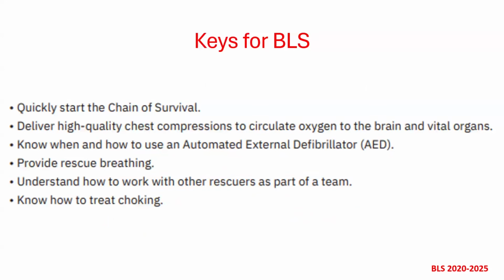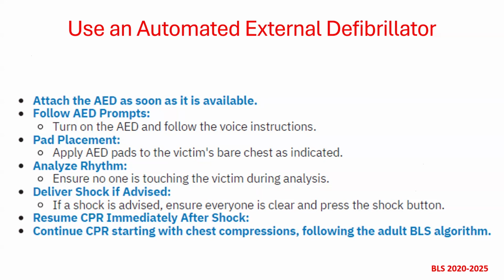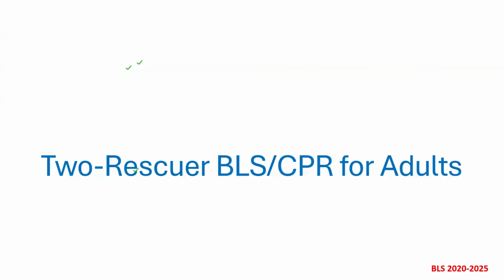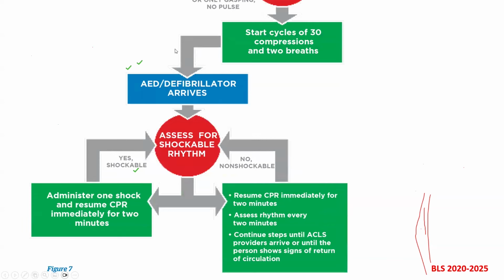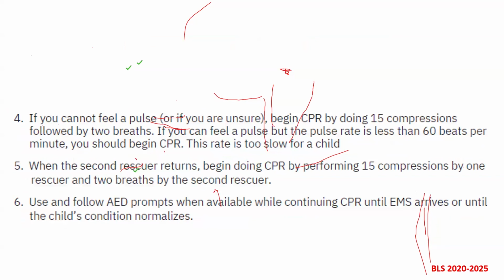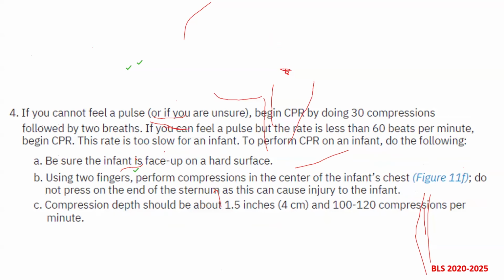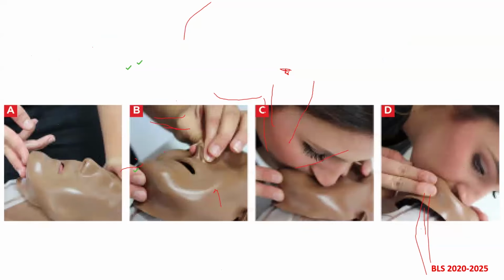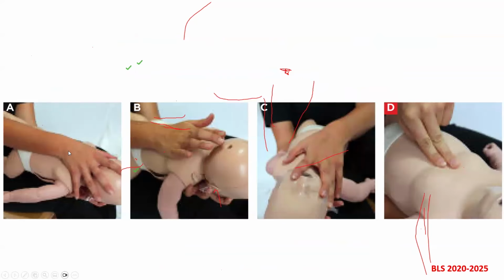Why Everyone Needs to Know Basic Life Support!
🚑 BASIC LIFE SUPPORT (BLS) SEMINAR 2025 – Learn life-saving techniques for Adults, Children, and Neonates in this essential training session!

✔ Latest BLS guidelines (2025 updates)
✔ Step-by-step CPR & AED demonstrations
✔ Special techniques for infants and children
✔ Choking relief & emergency response
✔ Ideal for healthcare workers & the general public

Paramedics, Nurses, Respiratory Therapists

Medical Students, Residents, Postgraduate Trainees

Doctors & Practitioners (All Specialties)

Parents, Teachers, Caregivers & Anyone Wanting to Save Lives

📢 Share this with colleagues & friends to spread life-saving knowledge!